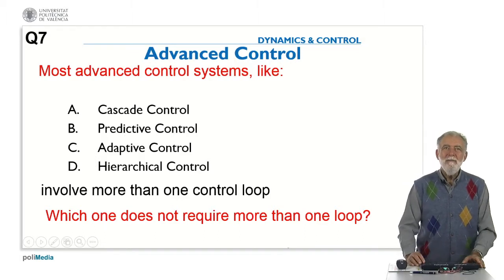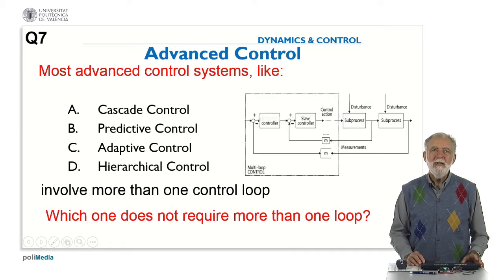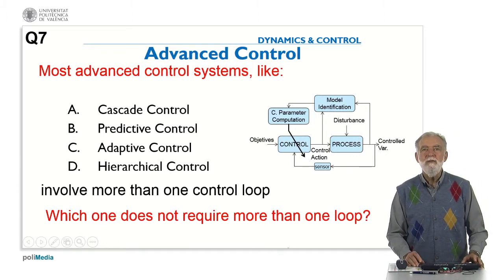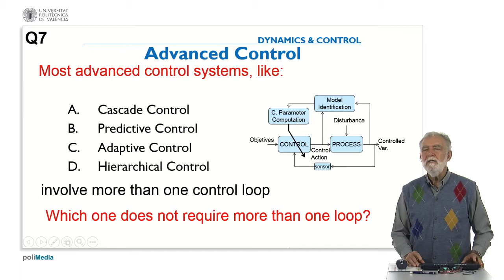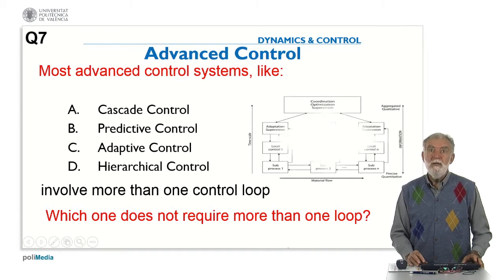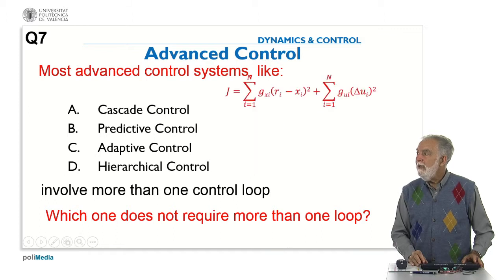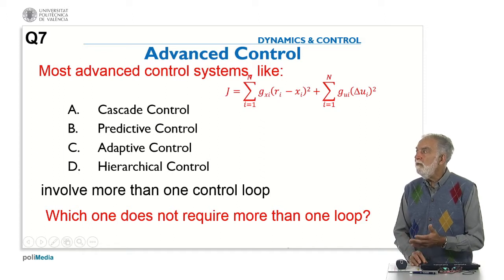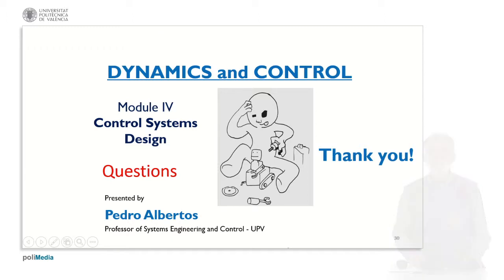Control Systems Design. Answer 7| UPV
Título: Control Systems Design. Answer 7

Descripción automática: In this video, the presenter addresses the question of which advanced control system requires only a single loop. The discussion begins with cascade control, where multiple measurements imply several control loops, including a master loop and multiple internal slave control loops. Adaptive control is then described as suitable for processes lacking a precise model or exhibiting time-based changes. It entails a loop for model identification and tuning controller parameters, coupled with an external feedback control loop.

Next, hierarchical control is mentioned, characterized by having various levels of control, such as local, adaptation and supervision, and coordinated control, each involving several loops for individual subprocesses within a plant. In contrast, the video concludes that predictive control operates differently, utilizing a single loop. Unlike PID, which relies on proportional, integral, and derivative actions, predictive control computes controls through an optimization process aimed at minimizing a predefined index. The presenter confirms that predictive control is the system that does not require more than one loop and closes with a thank you for the module's questions.